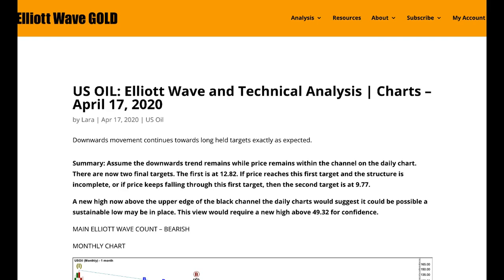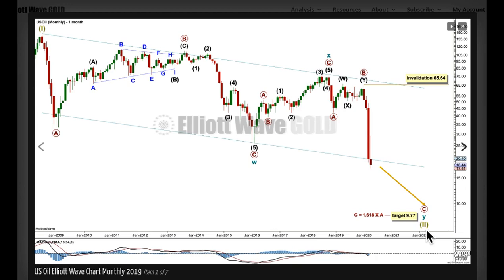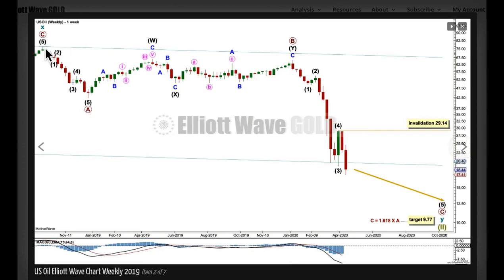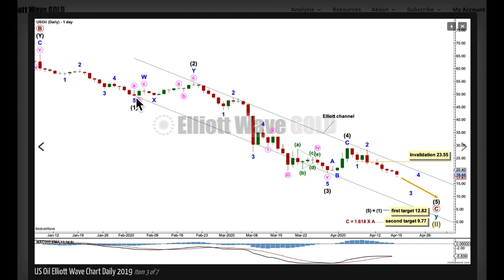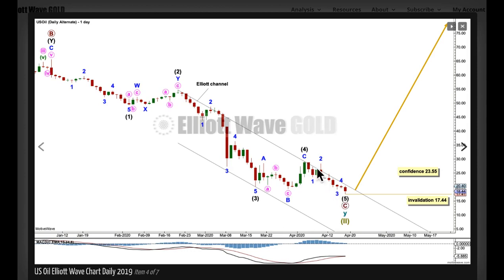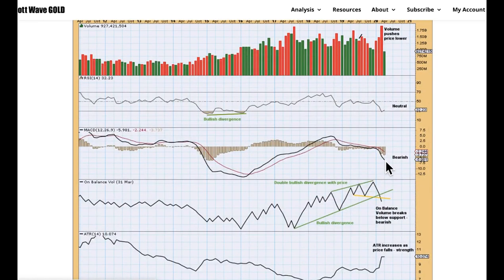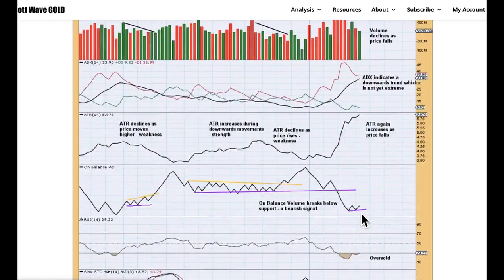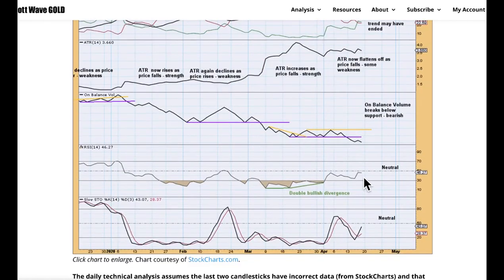US OIL: Elliott Wave and Technical Analysis for week ending 17 April 2020